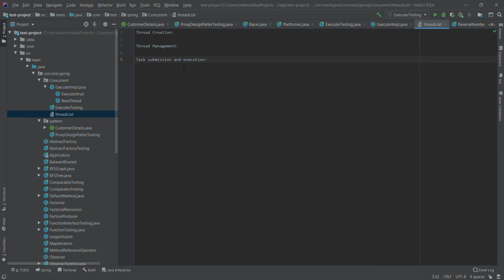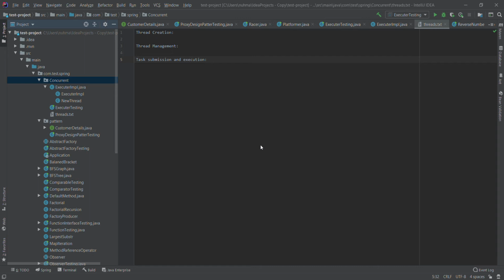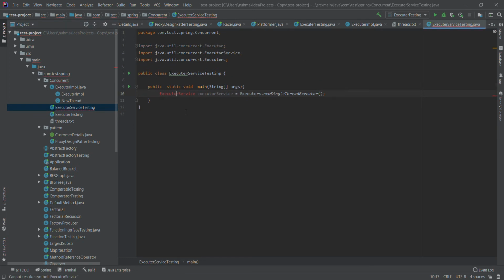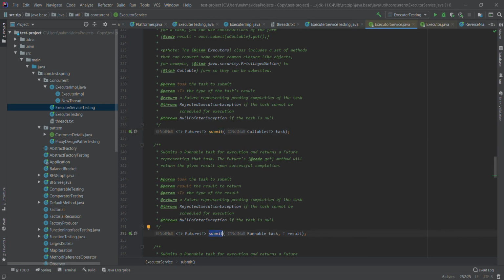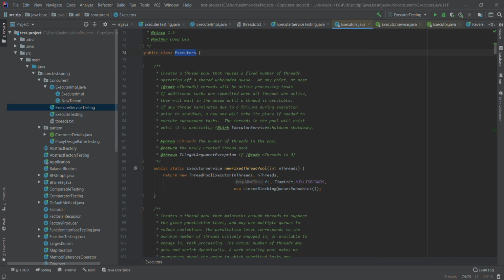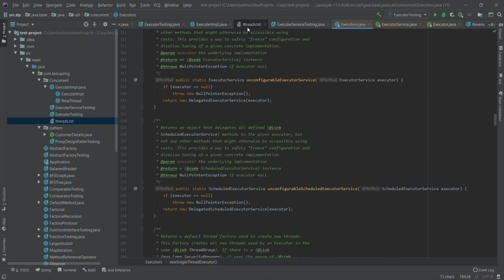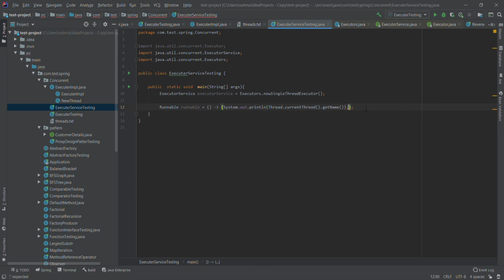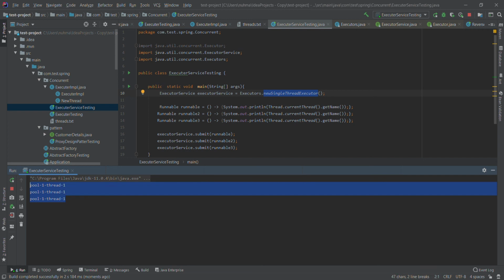Java Concurrent api Executor Service Single Thread Executor Example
Creating a Single Thread Executor
using submit method
Calling a new runnable thread